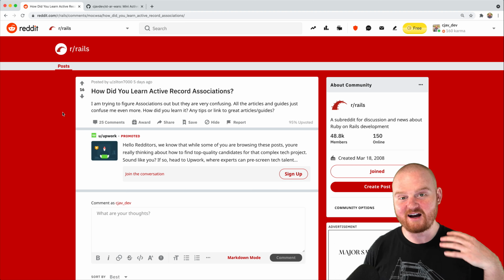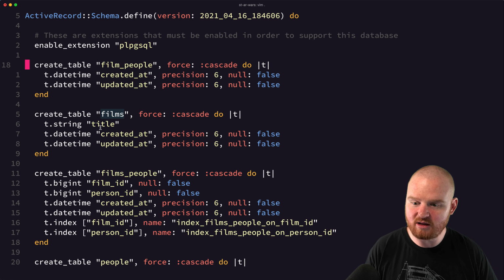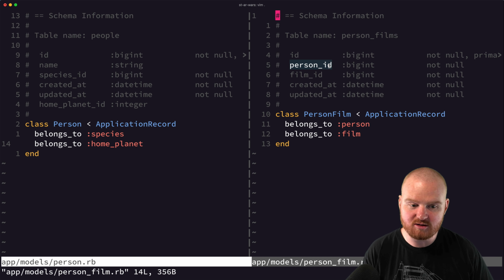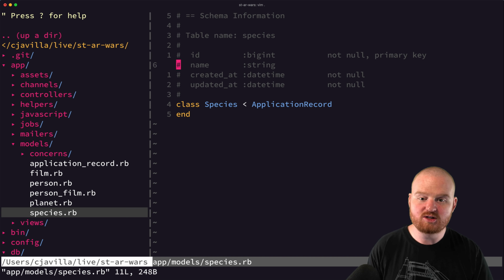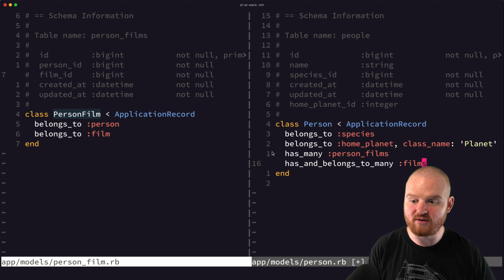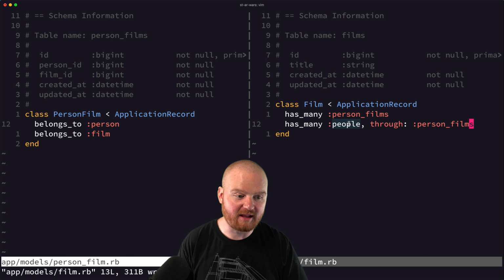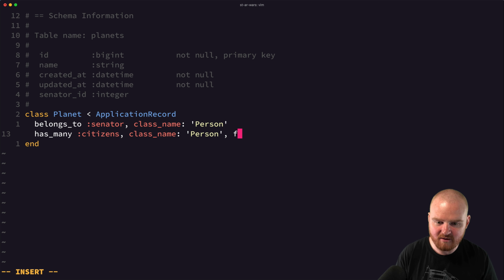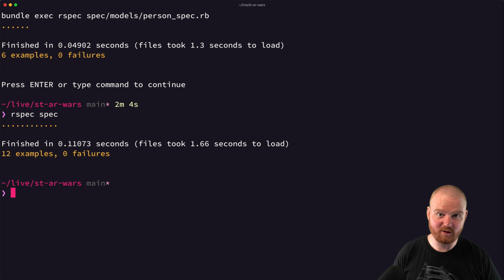Learn Active Record associations with Starwars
Experiment with Active Record associations by running some rspec tests.